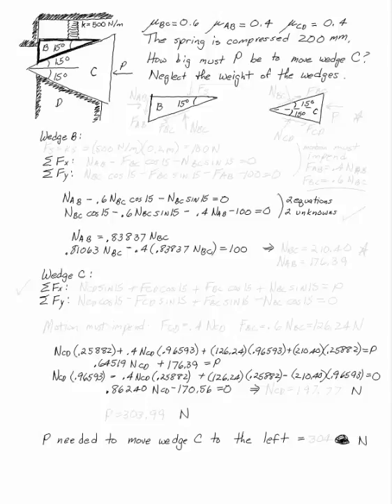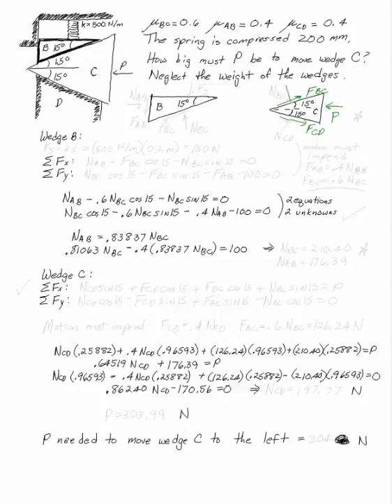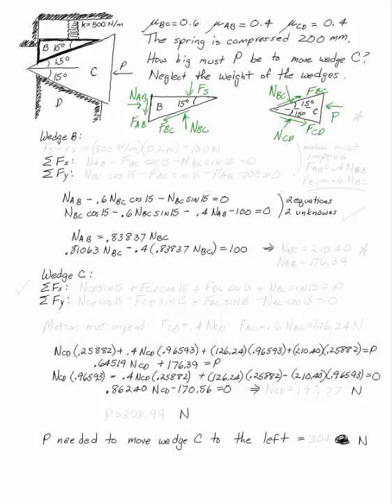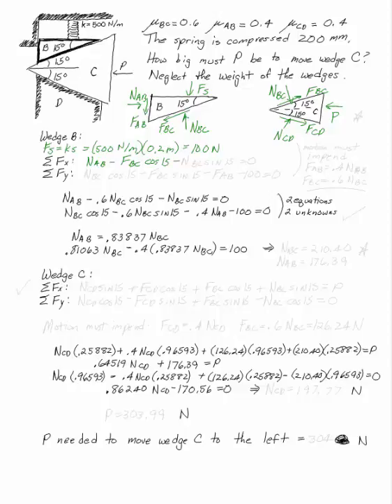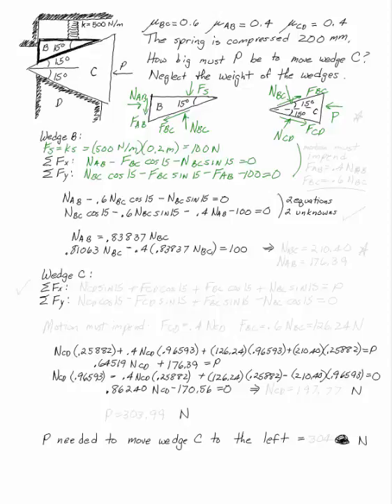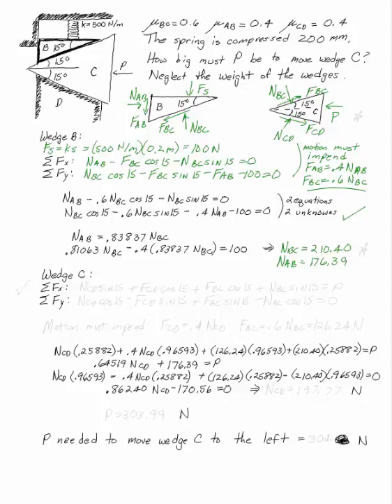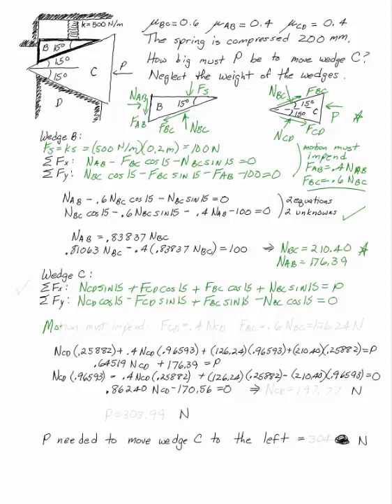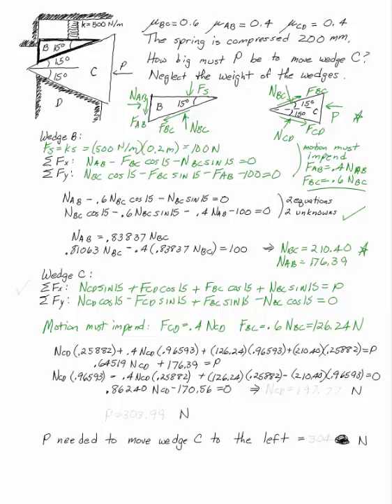Friction on Two Wedges and a Spring